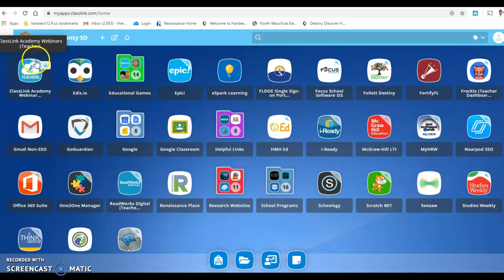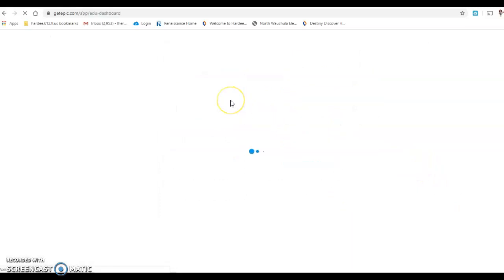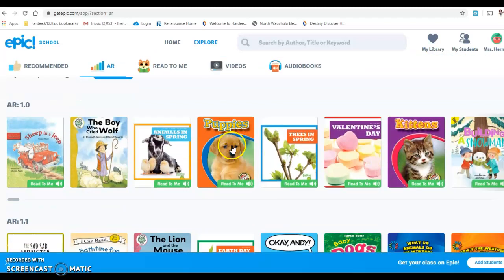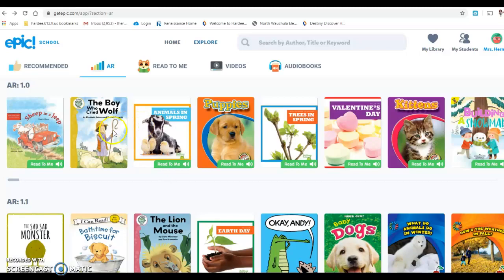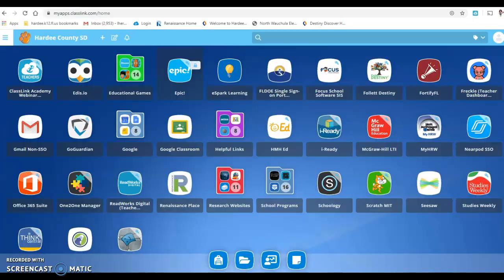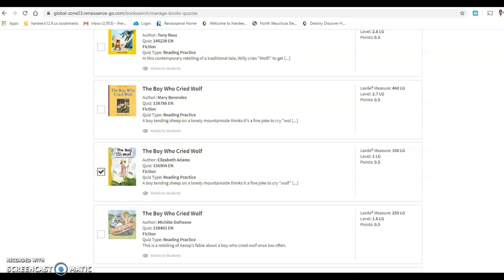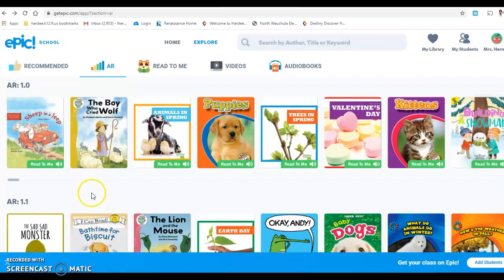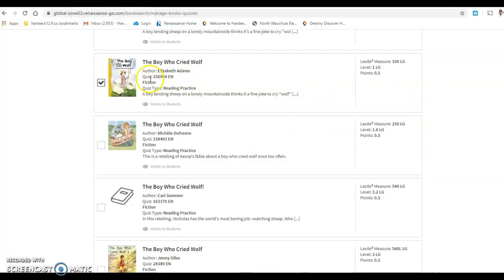How to use Epic